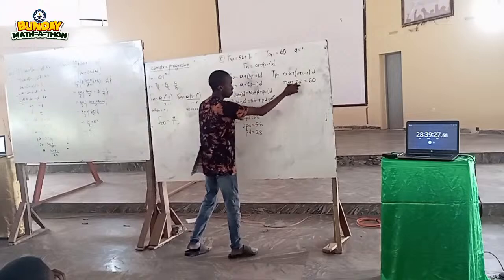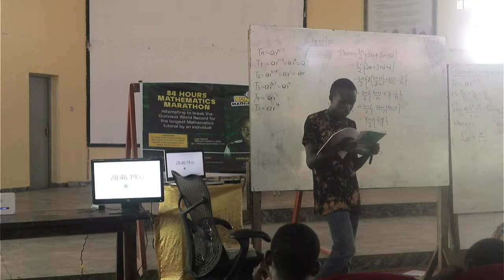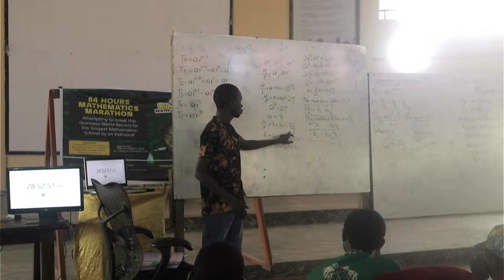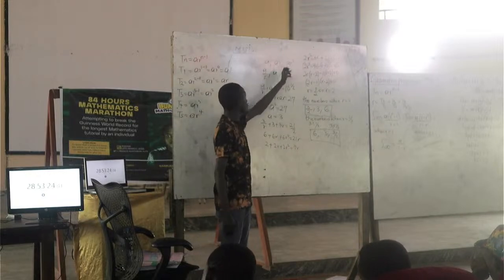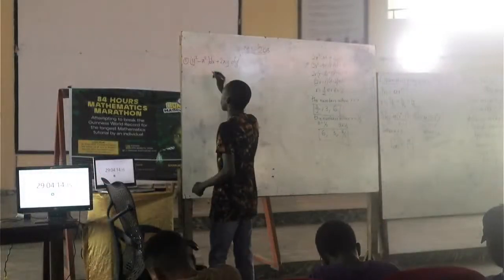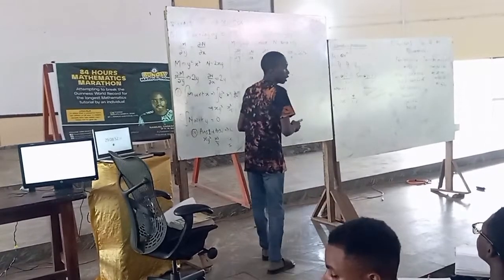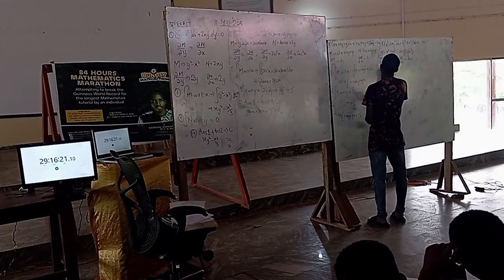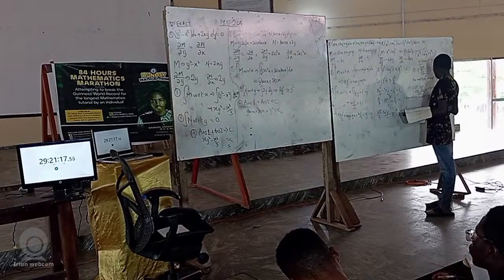Bunday Math-a-thon Live Stream (6)